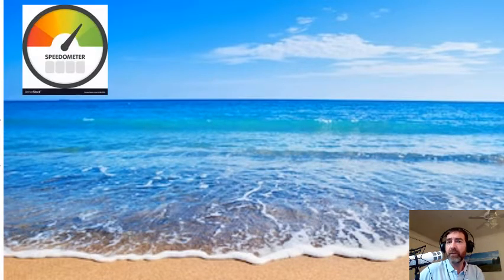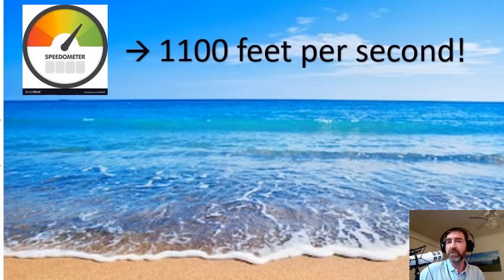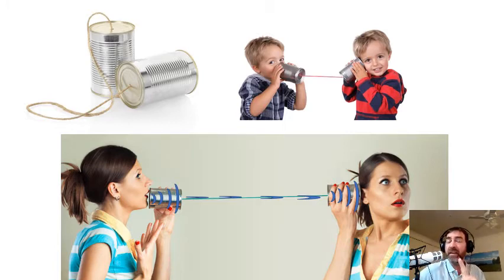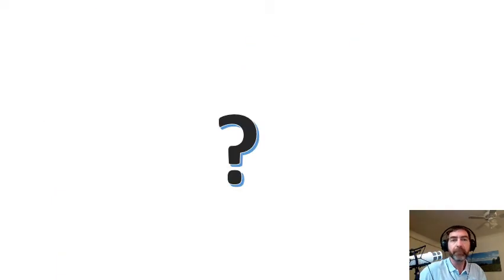A Sound Lesson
This is a fun lesson all about sound and how it travels around us!